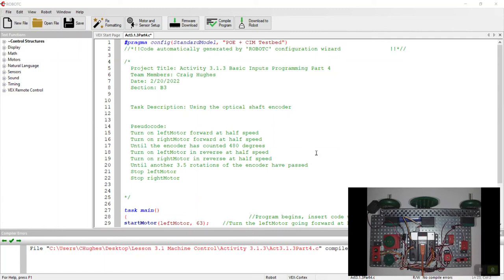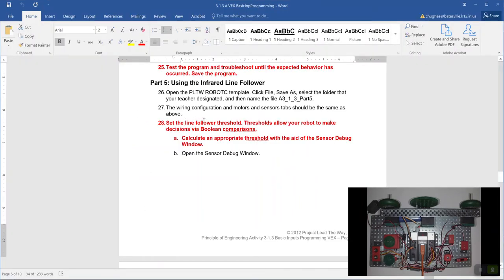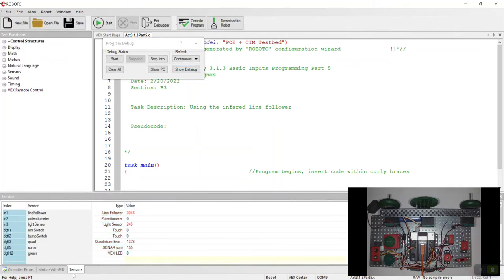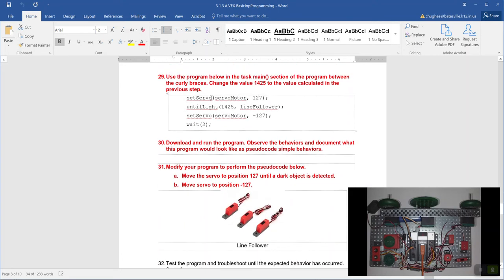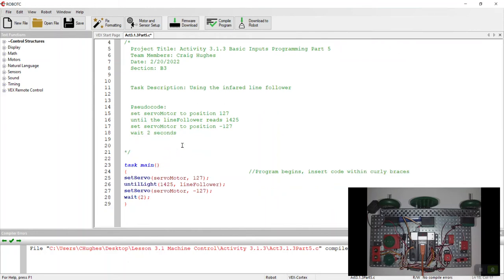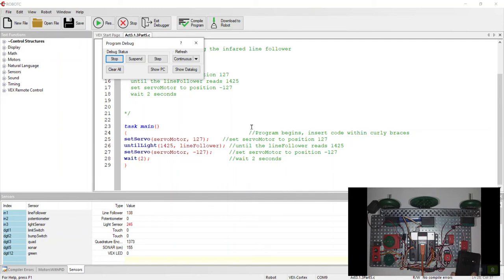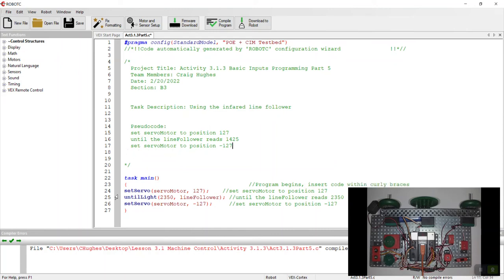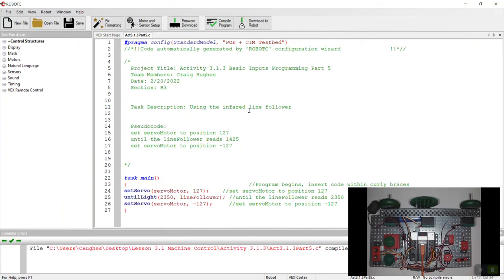Activity 3.1.3 Basic Inputs Programming - Part 5 Using an Infrared Line Follower (VEX Cortex)